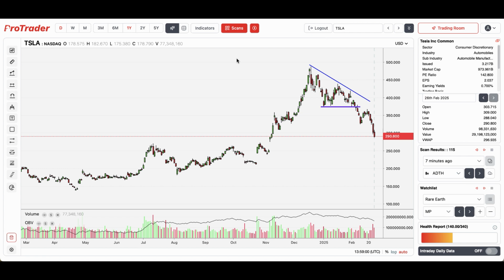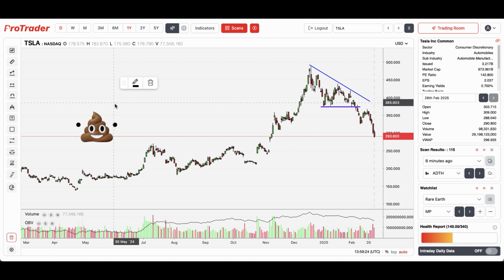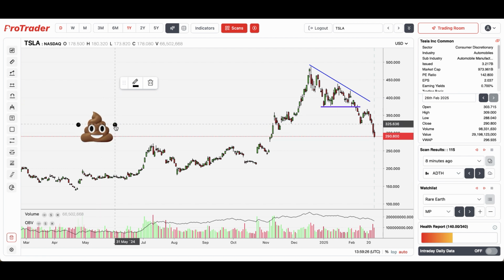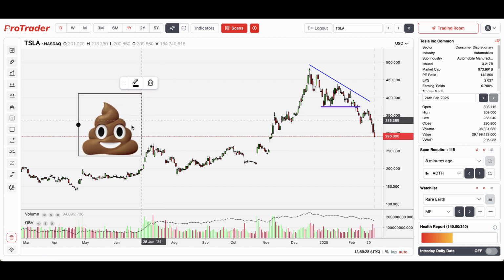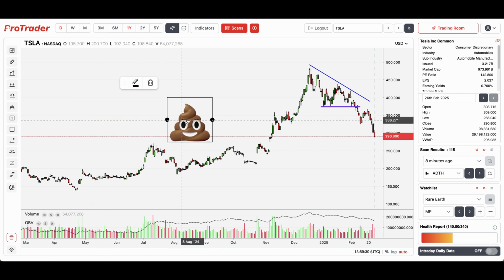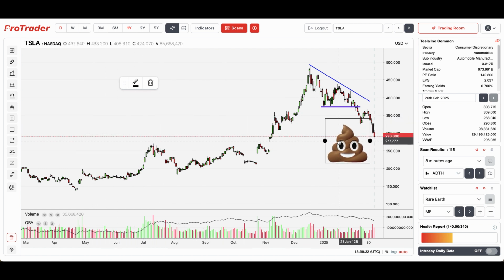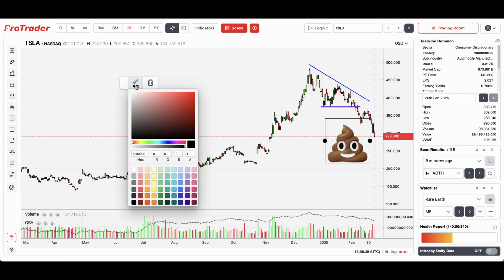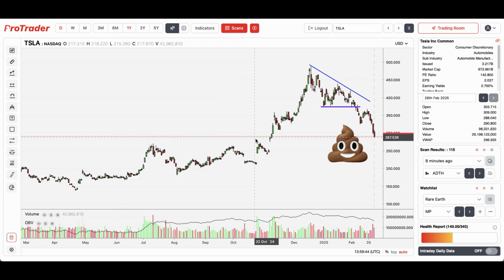How to Use the Emojis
Have fun with our easy to use Emojis :)